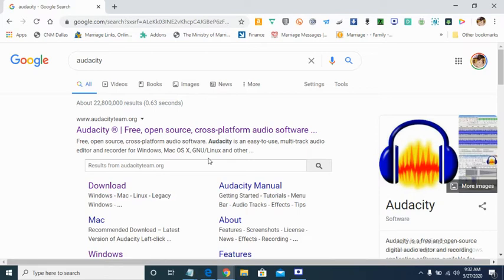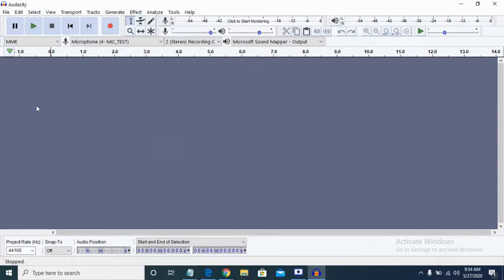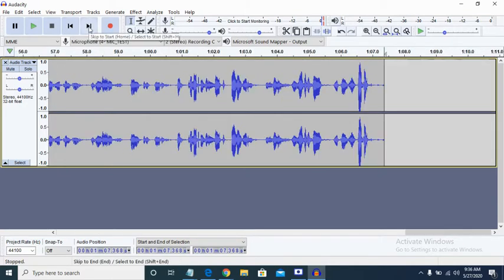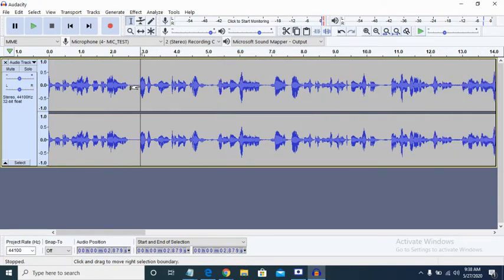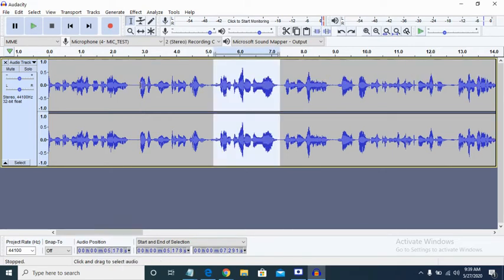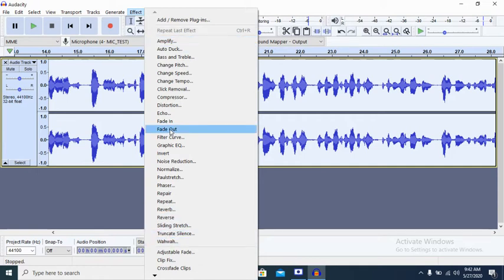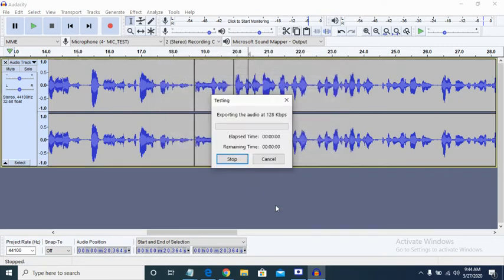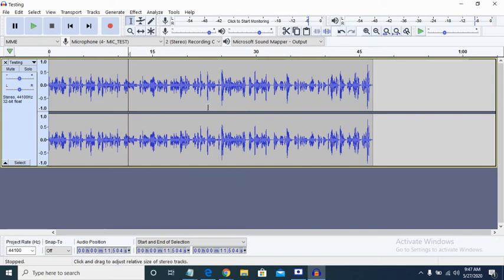How To Record and Edit Audio Using Free Tool - Audacity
Discover in this video How To Record and Edit Audio Using Free Tool - Audacity